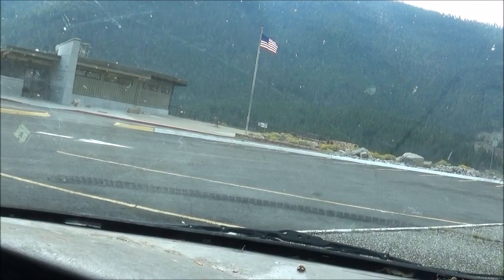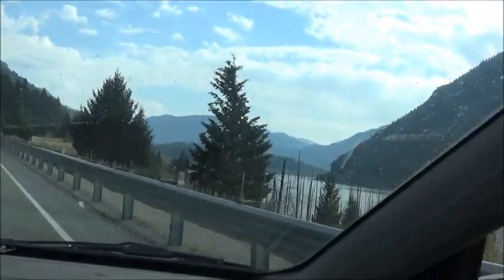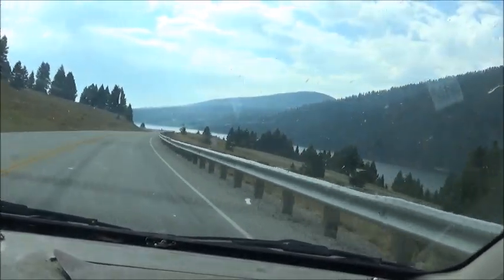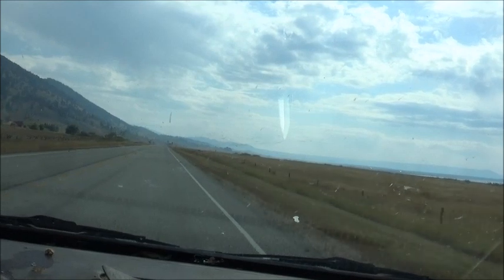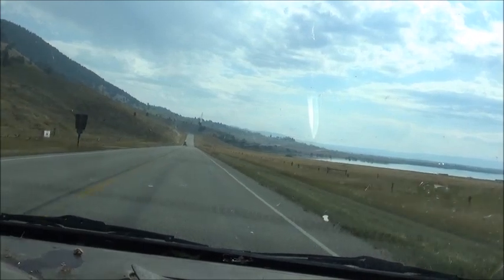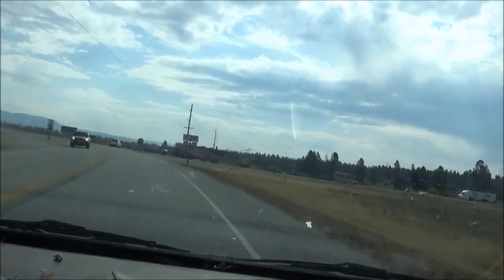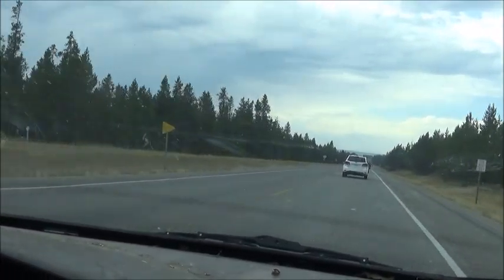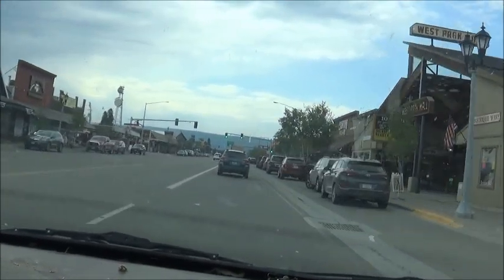drive to West Yellowstone 2; Montana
The Shins - New Slang [OFFICIAL VIDEO]